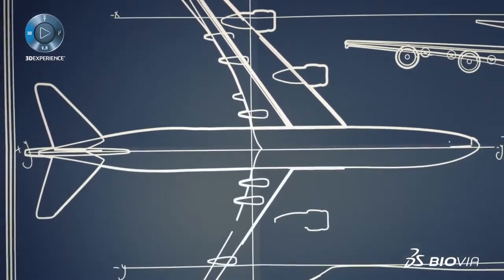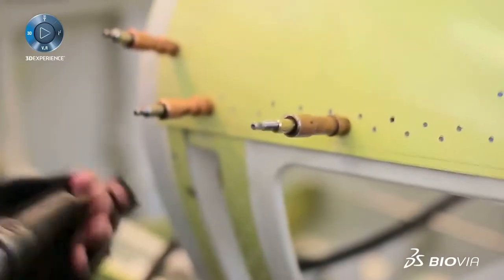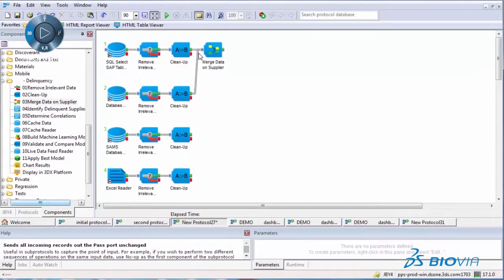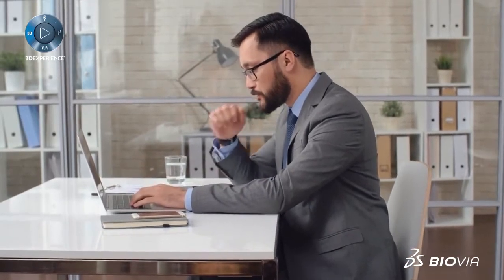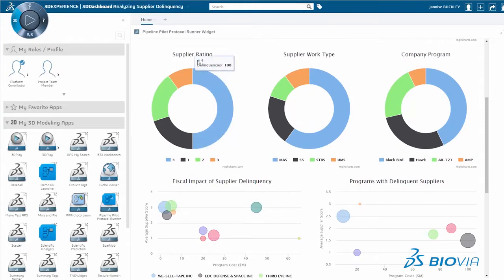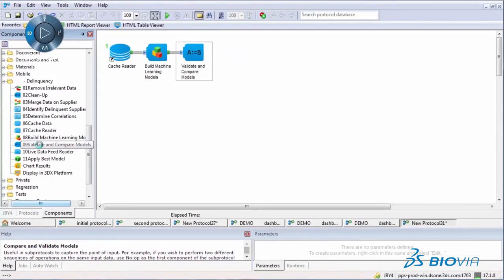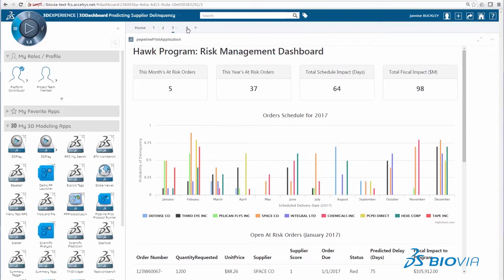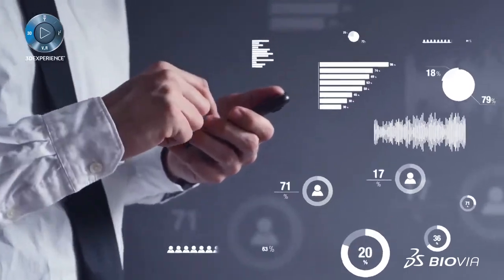Pipeline Pilot - BIOVIA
BIOVIA Pipeline Pilot offers a comprehensive set of learning and data modeling capabilities optimized for large real-world data sets. Here’s an example of how Pipeline Pilot could use predictive modeling to help Aerospace Manufacturers mitigate supply chain risk.